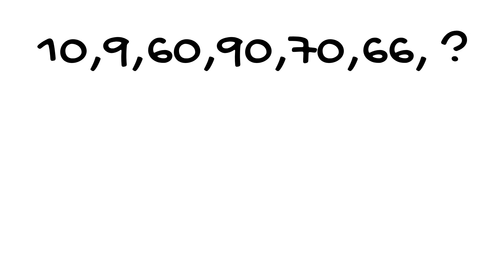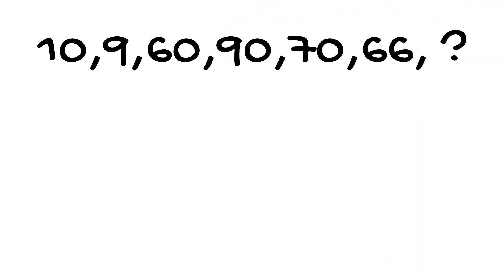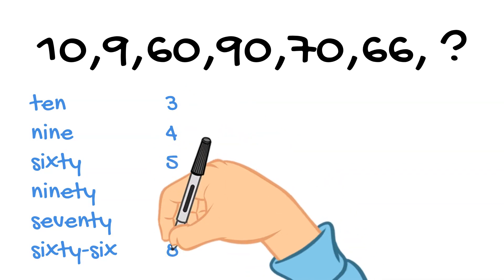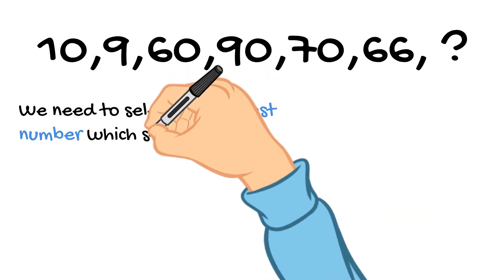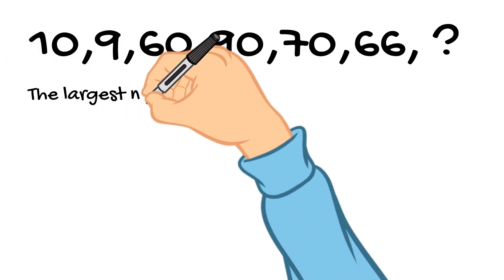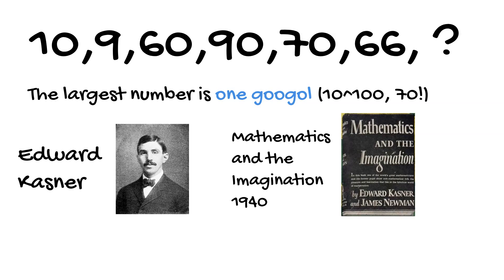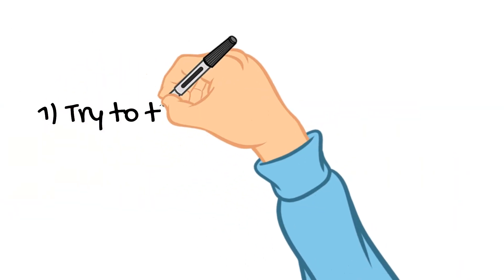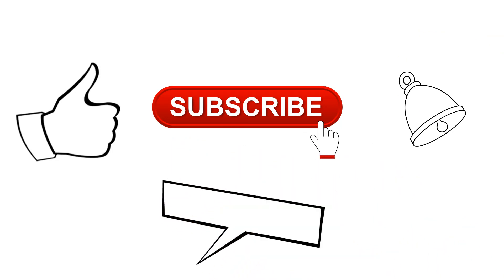Can you solve this Google interview puzzle?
The math number puzzle from Google interview. Find the next number in the sequence.

Timecodes:
0:00 - Introduction
0:32 - Solution idea
1:00 - Acceptable answer
1:21- The best answer. Googol. Edward Kasner. Mathematics and the Imagination.
1:40 - The history of the name "Google"
1:59 - Think ourside of the box. Know your  potential employer.

10,9,60,90,70,66,? What is the next number? This number puzzle required an
applicant to think outside of the box and to demonstrate the creative thinking. The solution and some historical facts are in the video